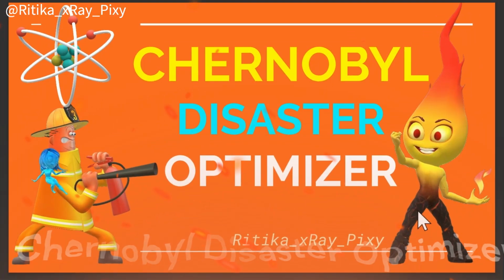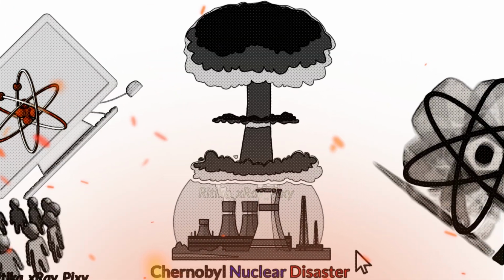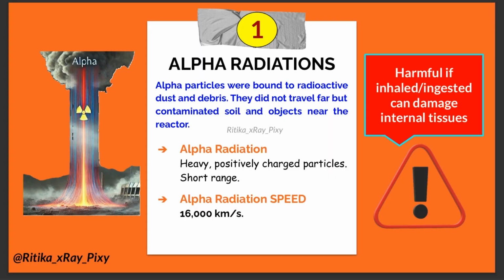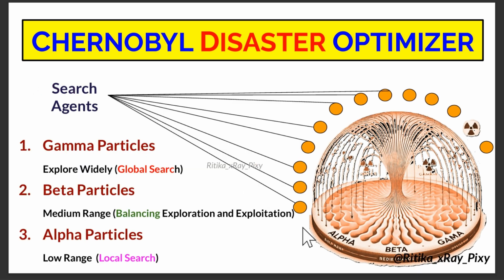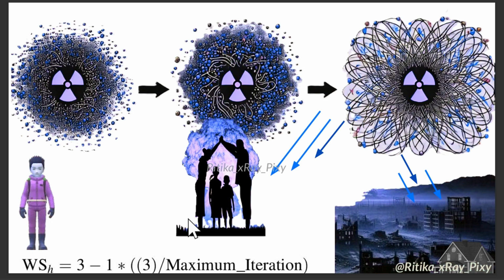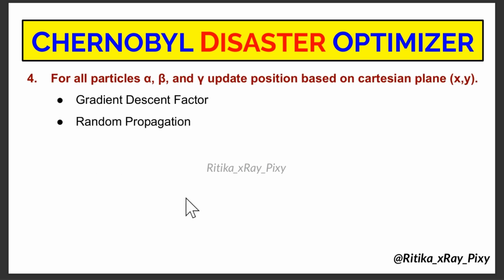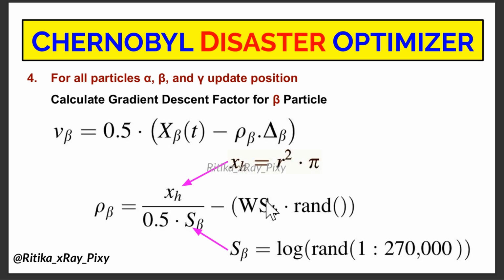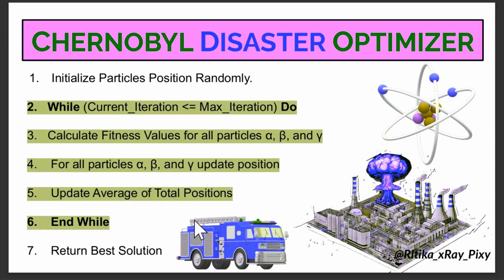Chernobyl Disaster Optimizer || Step-By-Step || ~xRay Pixy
Learn the Chernobyl disaster optimizer (CDO) Step-By-Step using Examples.
Video Chapters: Chernobyl Disaster Optimizer (CDO)
00:00 Introduction
02:05 Chernobyl Disaster Optimizer
02:31 Topics Covered
02:05 Chernobyl Disaster || How Chernobyl Disaster Happened?
05:40 3 Radiation Released after Chernobyl Disaster
07:35 How CDO Simulates Chernobyl Nuclear Disaster
09:44 How particle attack models Mathematically
10:44 CDO Step-By-Step
14:52 Conclusion